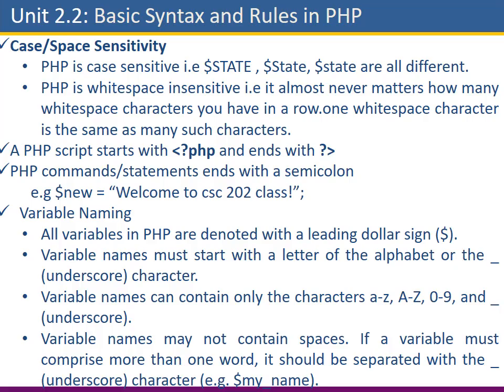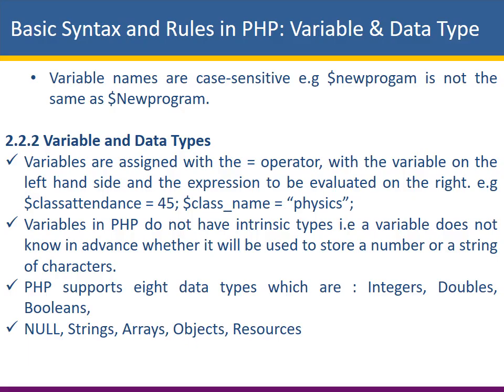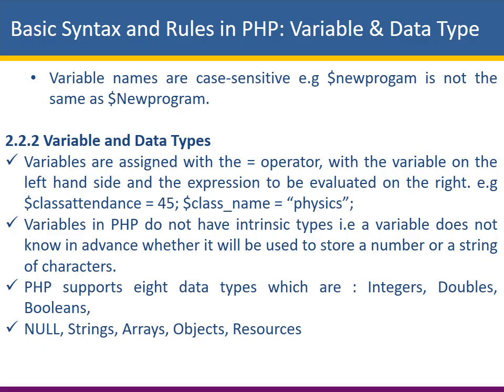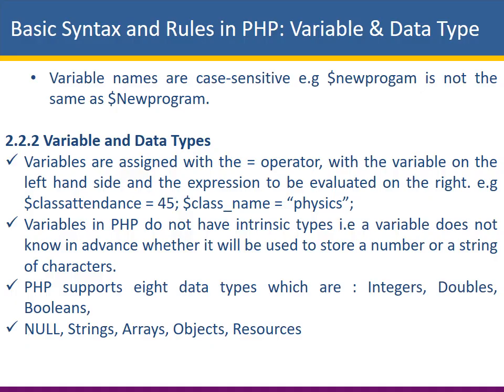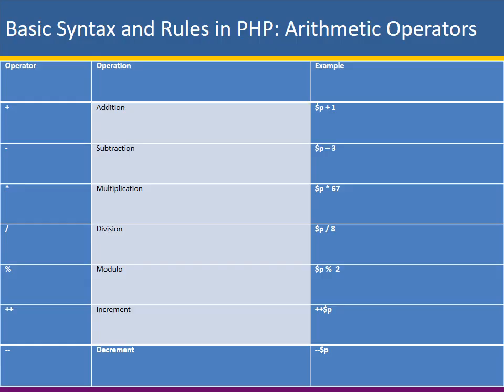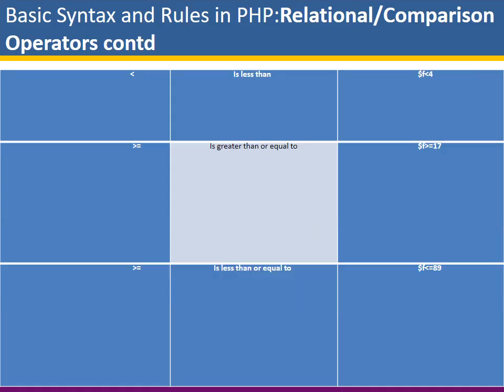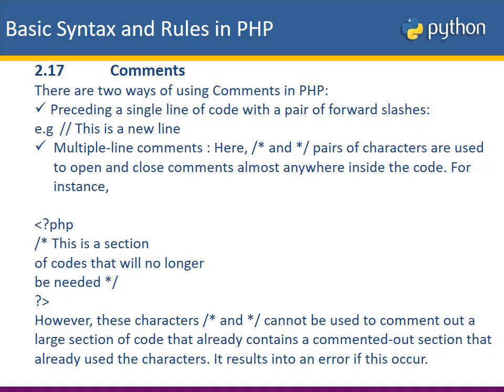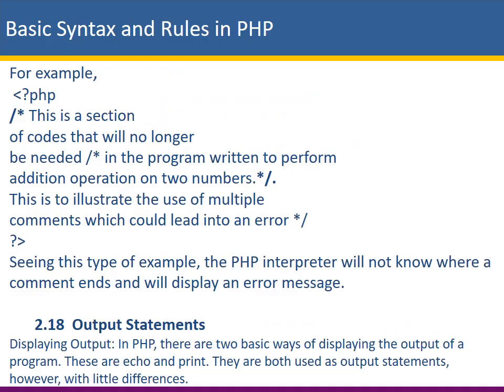Csc 202 Lecture Slides 2 Video Continuation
Continuation of study session 2. Basic syntax and rules in PHP.